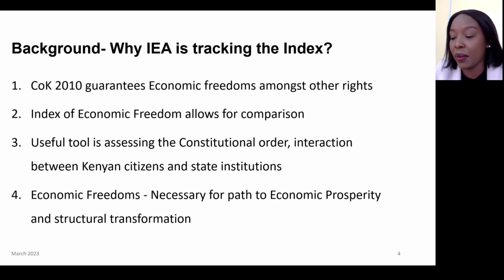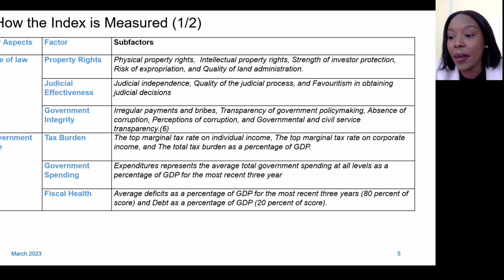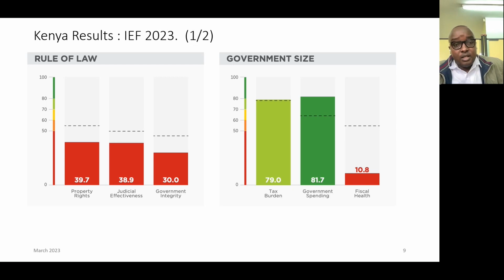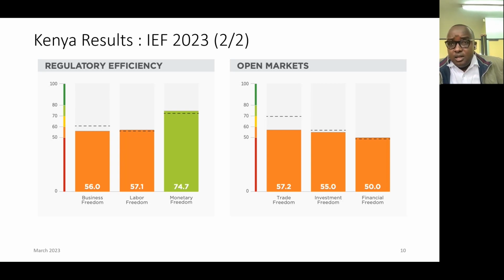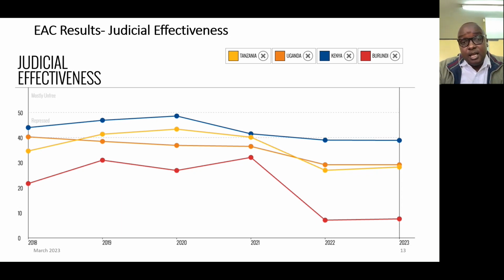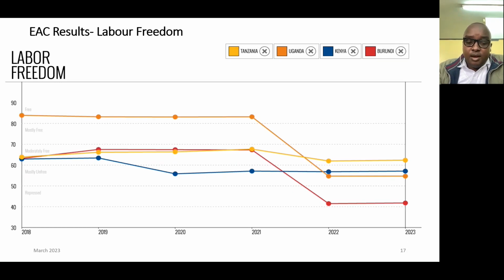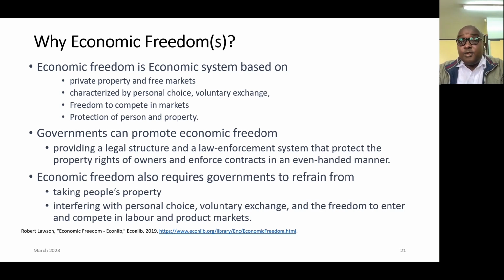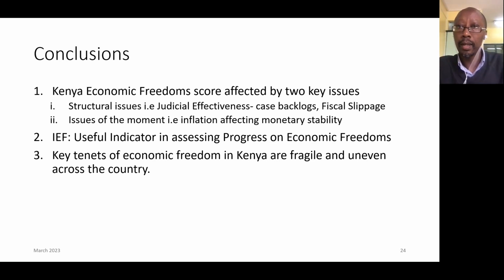IEA-Kenya Webinar 07of2023 on Index of Economic Freedom Results & Observations of Kenya & the EAC